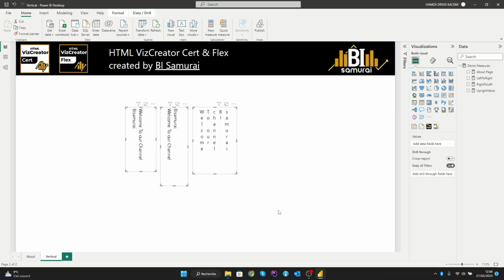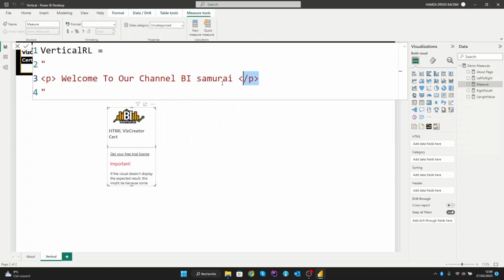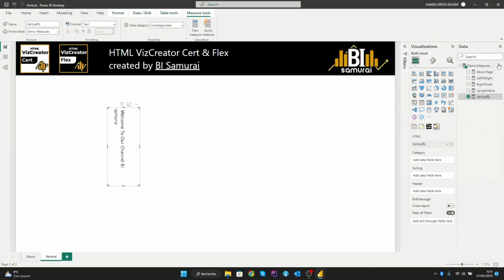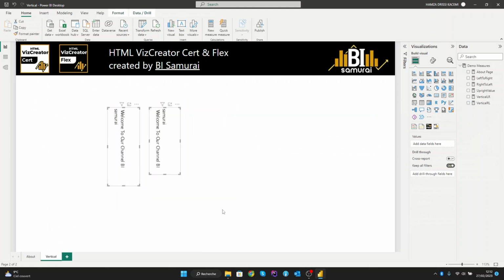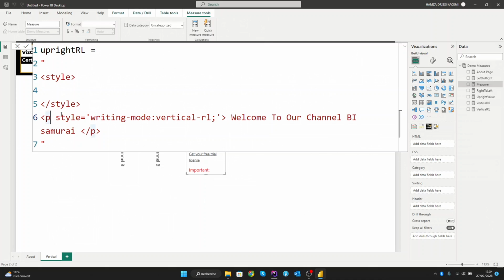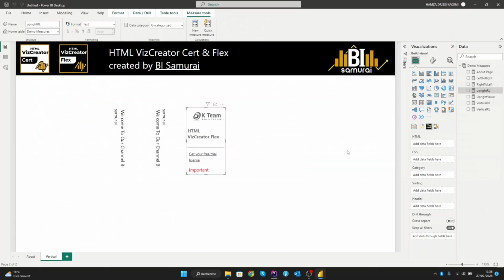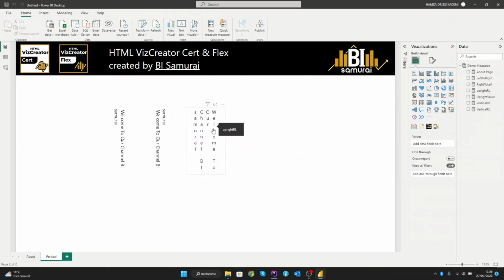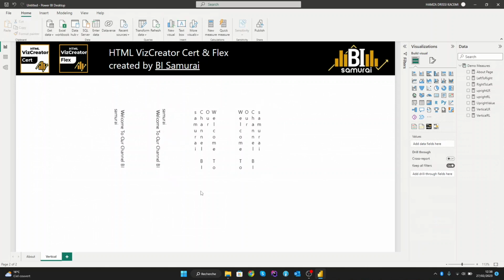Vertical Text in Power BI 🔼🔽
As we all know, the space on a Power BI report is limited. With vertical text, you can make the best of this space. Using some very simple HTML, you can define different text orientations and writing modes using both,  the Microsoft-certified HTML VizCreator Cert as well as the HTML VizCreator Flex visuals. Head over to our Knowledge Base to download the sample report:

1️⃣ The HTML VizCreator (Microsoft certified) is a must-have for anyone who wants to seriously improve the reports. It allows the user to create custom elements using HTML.
2️⃣ The HTML VizCreator Flex can be used to create all sorts of dynamic elements and is a great addition to any Power BI report. It is more powerful than the HTML VizCreator Cert, but not Microsoft certified
3️⃣ The Balance Sheet Visual is great to display a balance sheet in a way that even non-finance-experts easily understand it.